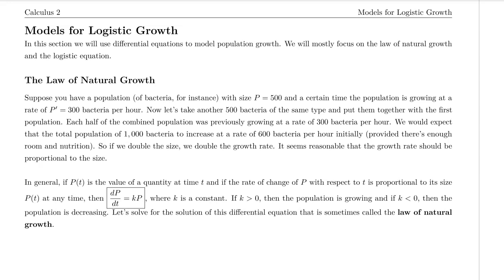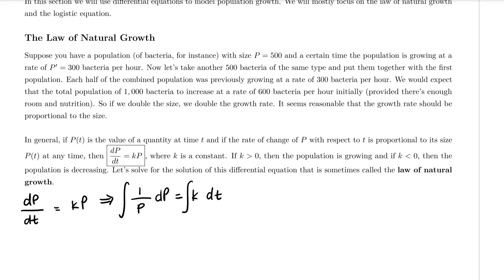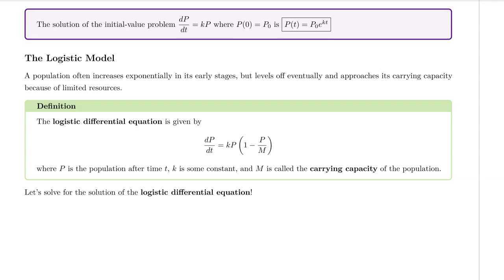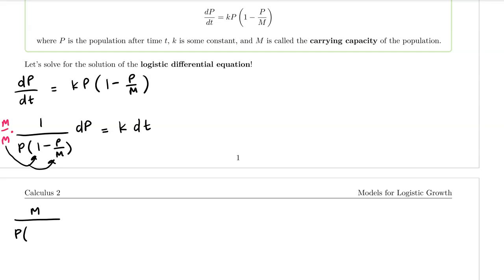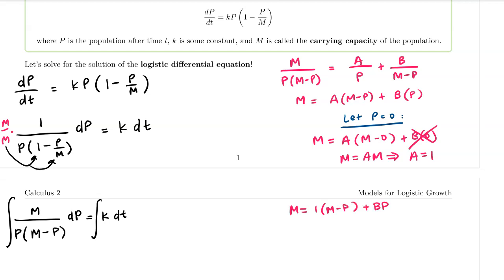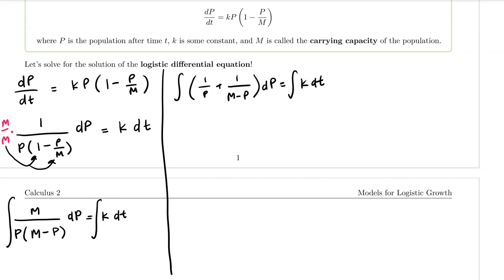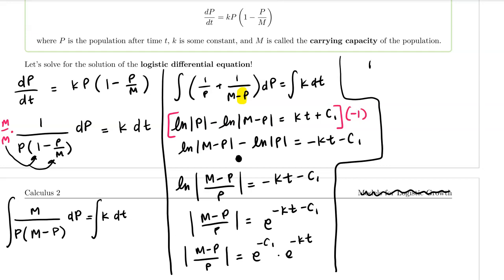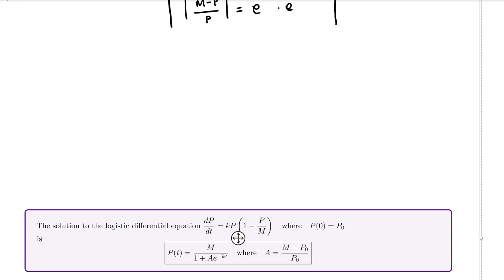Differential Equations - Models for Logistic Growth (Part 1 of 3)